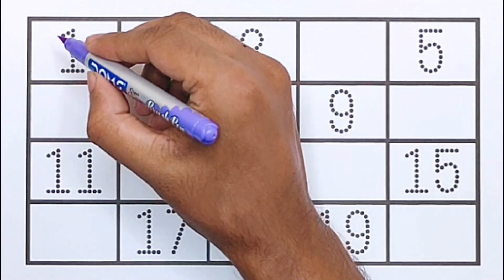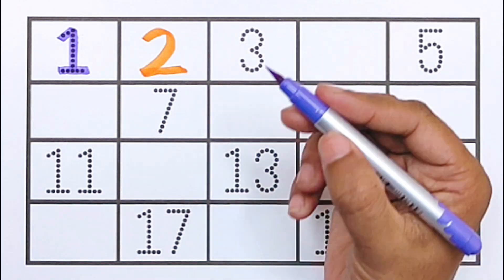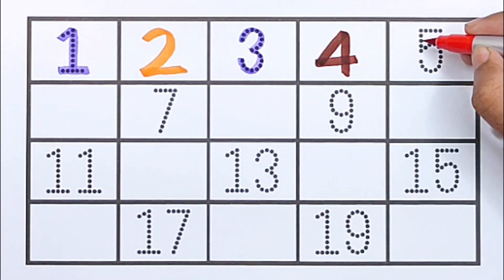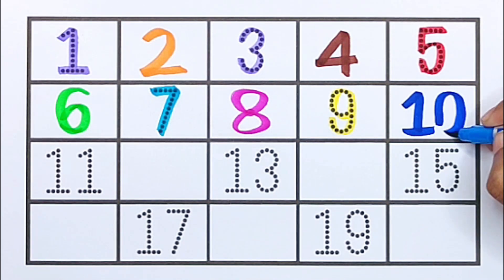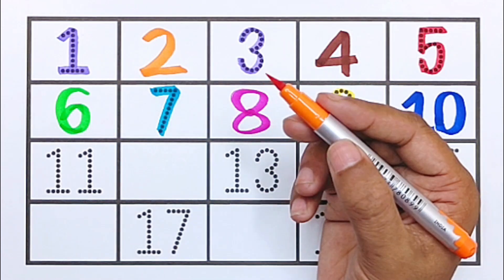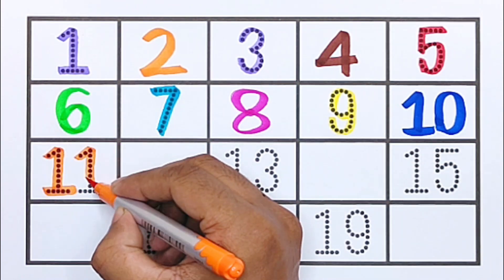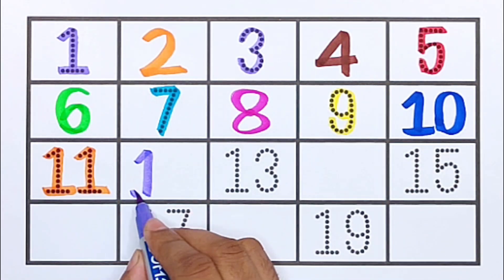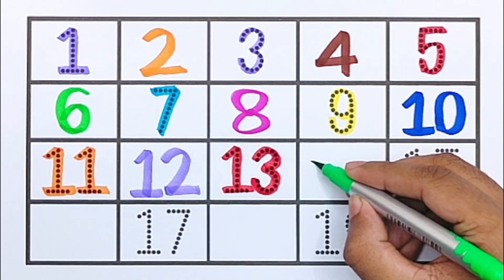Learn to Counting 123 | 1 to 20 Numbers | One Two Thee Four | 1 to 100 Counting Numbers Easy.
Learn to Counting 123 | 1 to 20 Numbers | One Tow Thee Four | 1 to 100 Counting Numbers Easy.

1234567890, How to Draw Number 1 to 10 for kids | Kids Drawing Videos | KS ART

Hi Guys, This video shows you how to draw 1 to 10 in a very easy way step by step. Hopefully, after watching this video you will have no problem drawing from 1 to 10.

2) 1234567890, How to Draw Number 1 to 10 for kids | Kids Drawing Videos | KS ART

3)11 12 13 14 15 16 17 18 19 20, How to Draw Numbers 11 to 20, Easy Drawing Numbers Step by Step.

KS ART